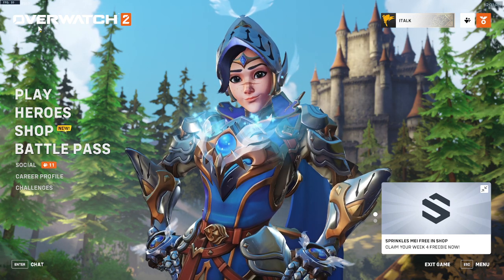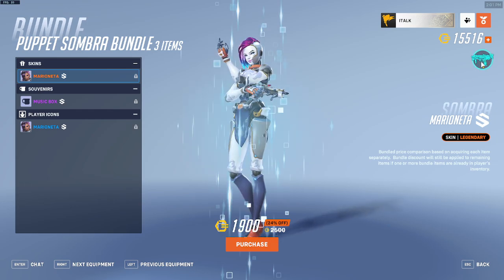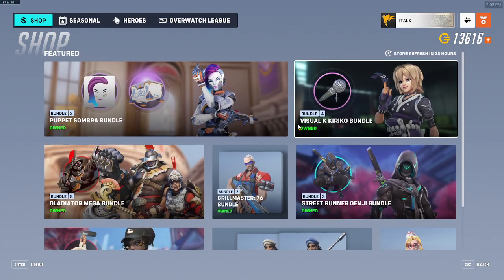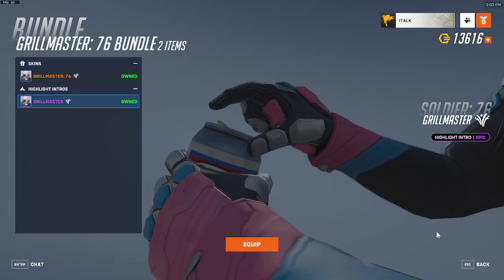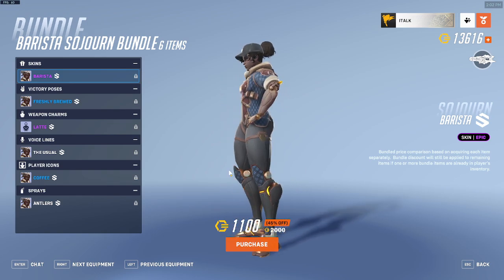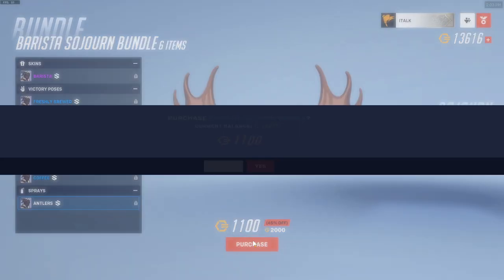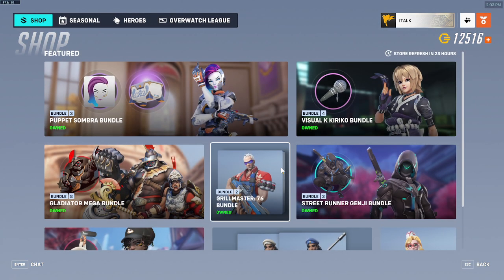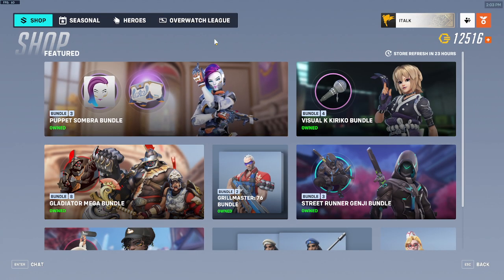*NEW* SOMBRA & SOUJOURN BUNDLES + *FREE* MEI SKIN! Overwatch 2 Item Shop Update [July 4th, 2023]